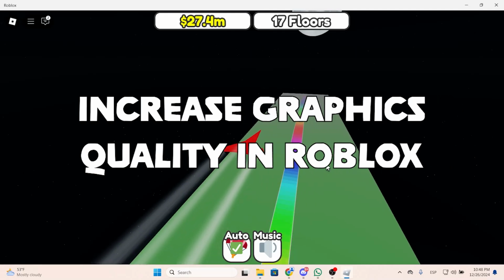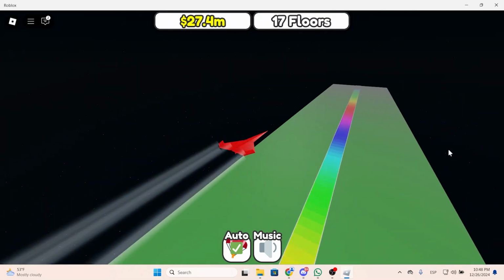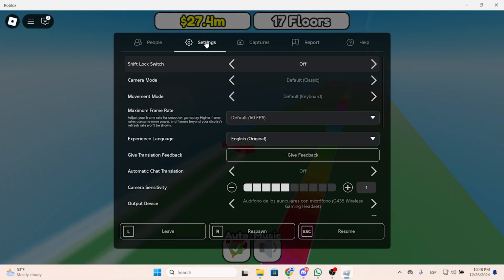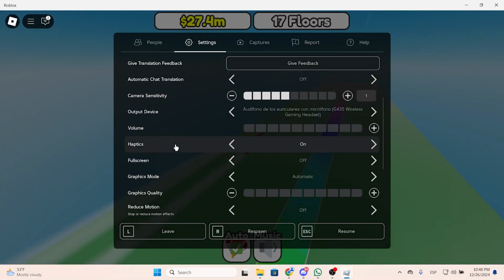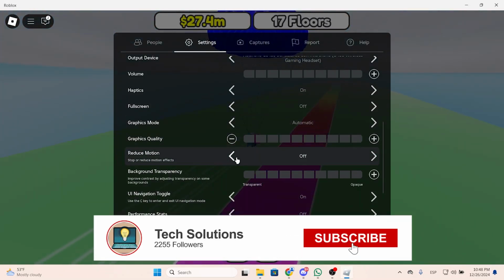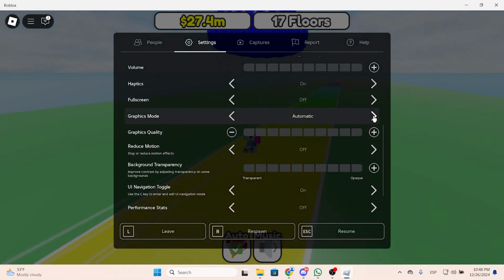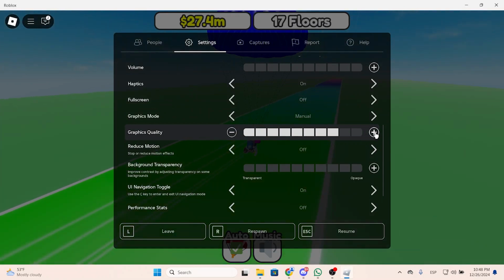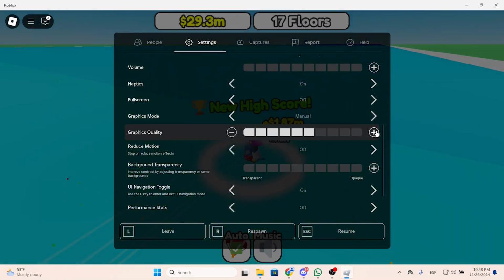How To Increase Graphics Quality in Roblox (2025) - Easy Guide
How To Increase Graphics Quality in Roblox Step By Step

In this easy tutorial, you will learn how to increase the graphics quality in Roblox step by step. Boosting your Roblox graphics can enhance your gaming experience by providing better visuals and smoother gameplay. This tutorial will show you how to adjust your settings to get the best possible graphics for Roblox in 2025, regardless of your device. Follow these simple steps to improve your gaming visuals today!